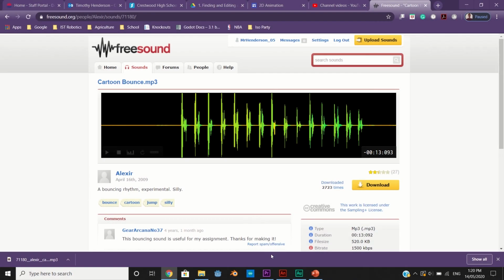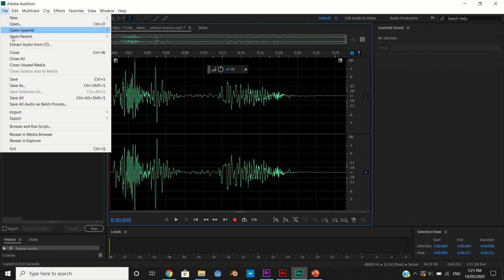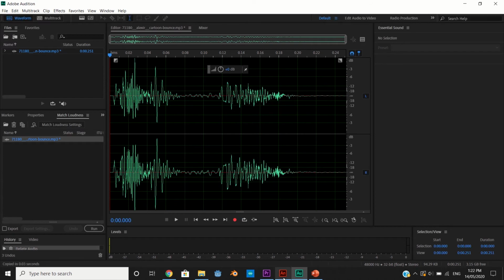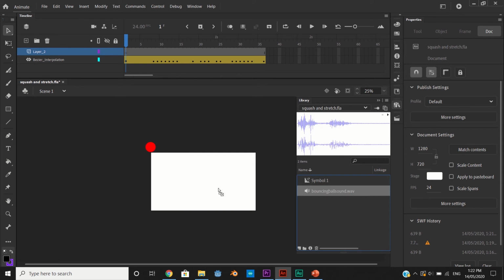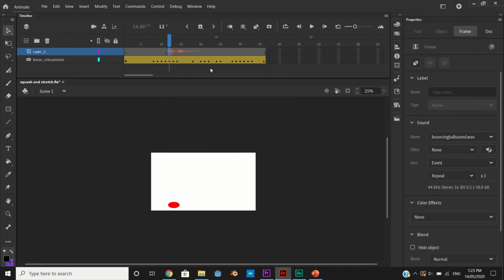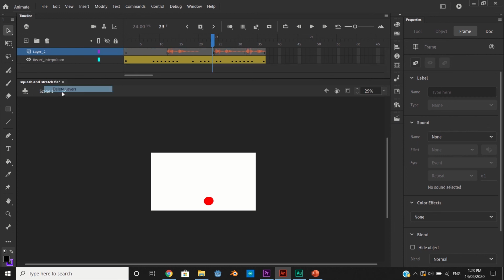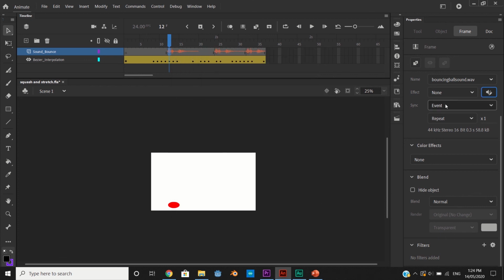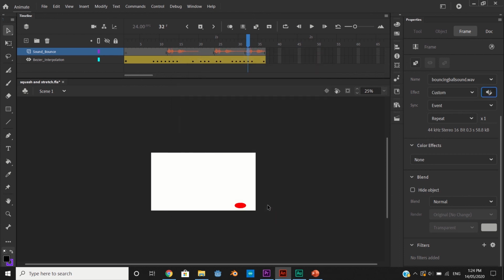Sound in Animate